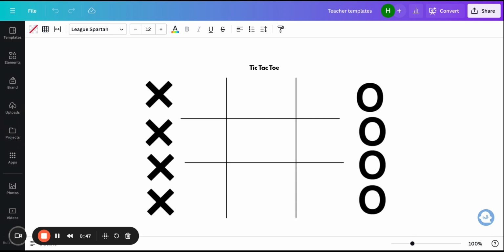Teaching Languages | Tic Tac Toe Template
In this video, I share a quick way to recycle vocabulary and get Novice learners into language with Tic Tac Toe.

Get the templates to adapt when you get the book and course